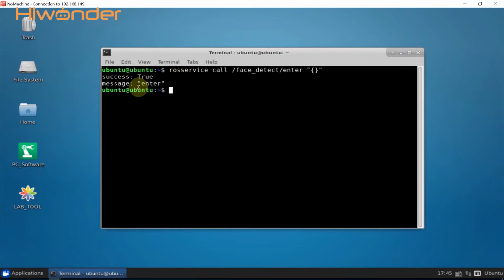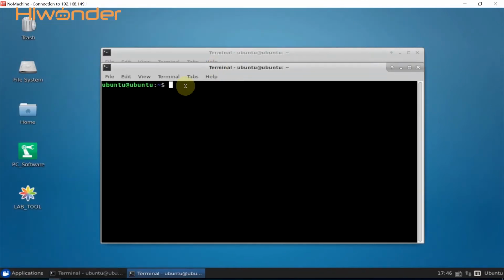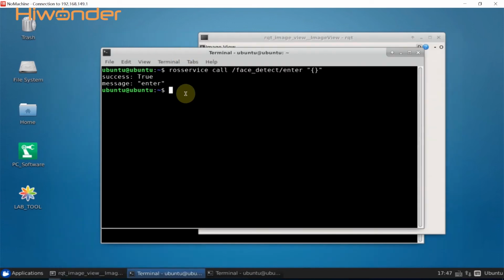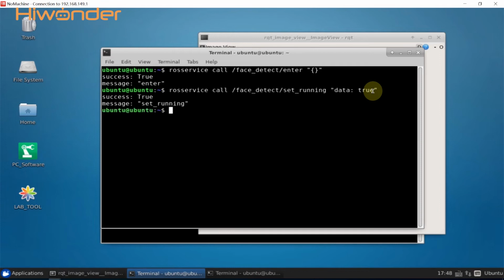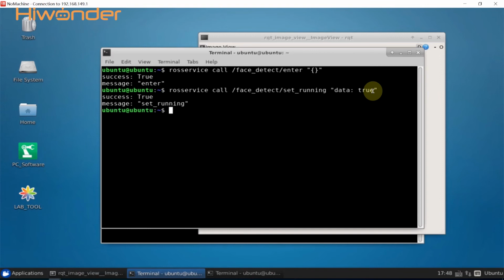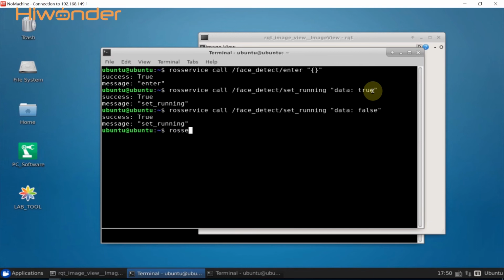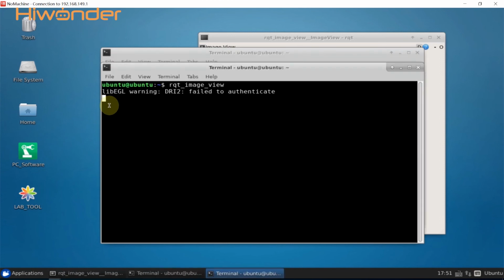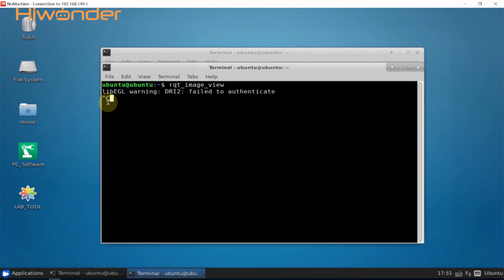ArmPi Pro Tutorial--Face Recognition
Based on ROS, ArmPi Pro is a smart vision transporting robot powered by Raspberry Pi and programmed in Python. Developed upon ArmPi FPV vision robotic arm, it adds an omni-directional mecanum wheels car, which can realize moving and picking, target tracking, intelligent transporting and other cool functions.